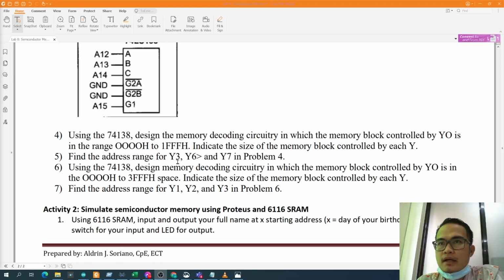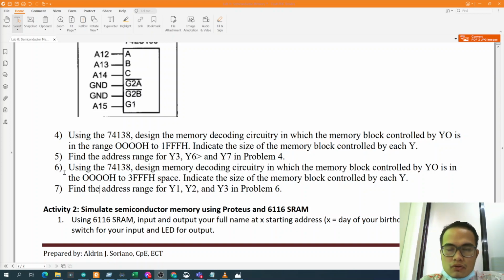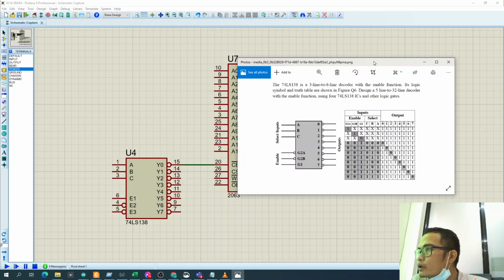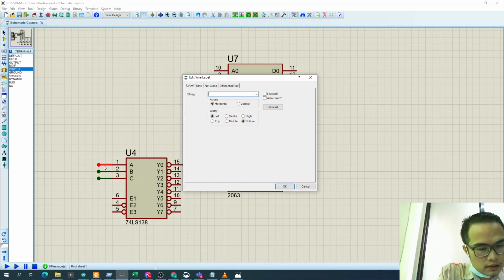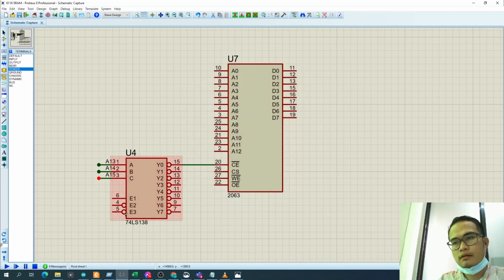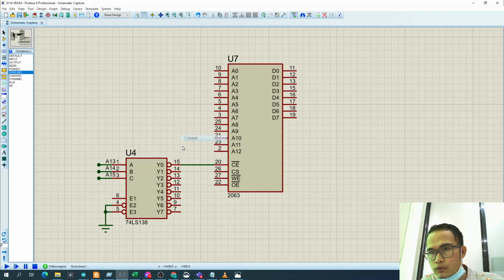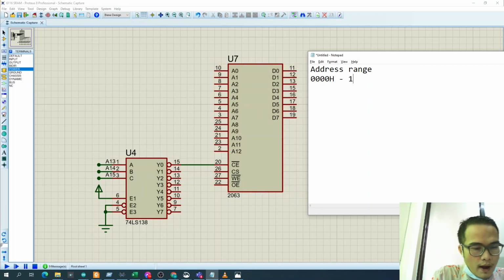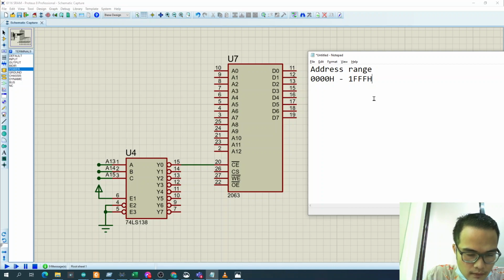74138, design the memory block controlled by Y0 is in the range 0000H to 1FFFH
Using the 74138, design the memory decoding circuitry in which the memory block controlled by YO is in the range 0000H to 1FFFH. Indicate the size of the memory block controlled by each Y.